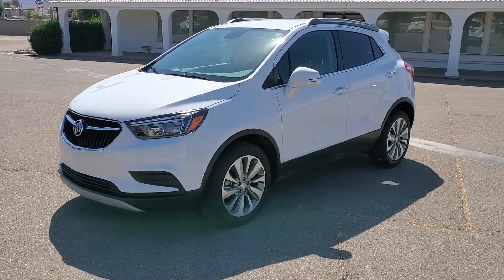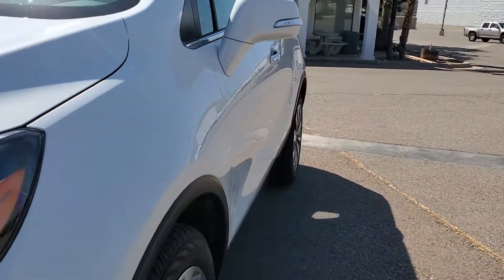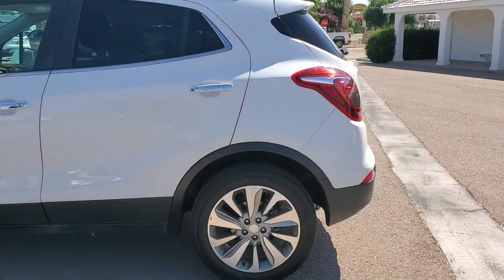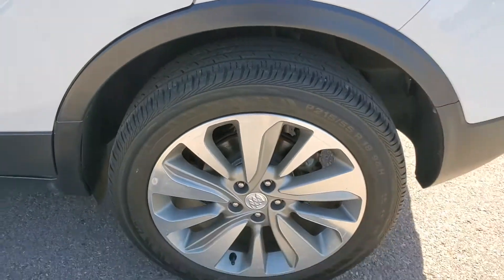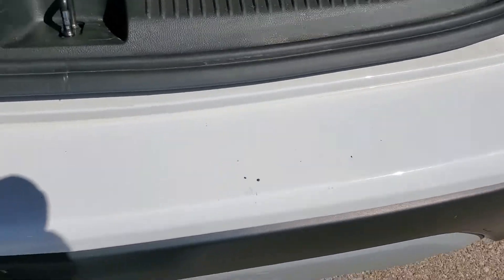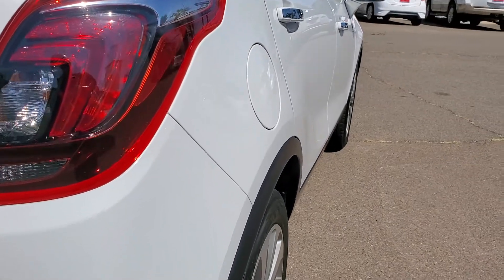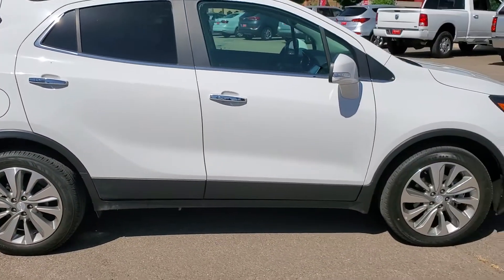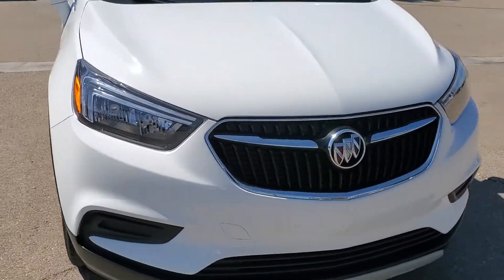2017 buick encore n00028p